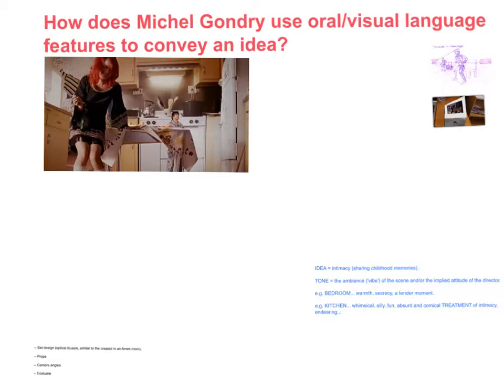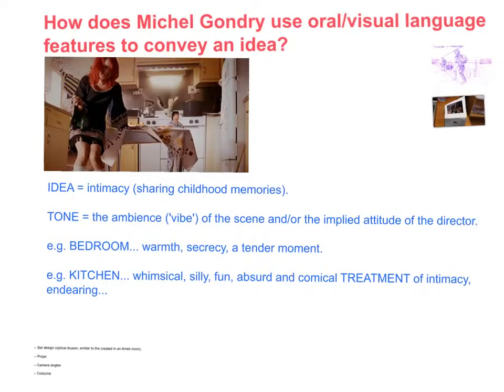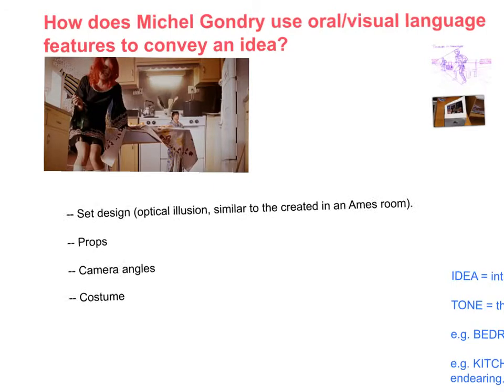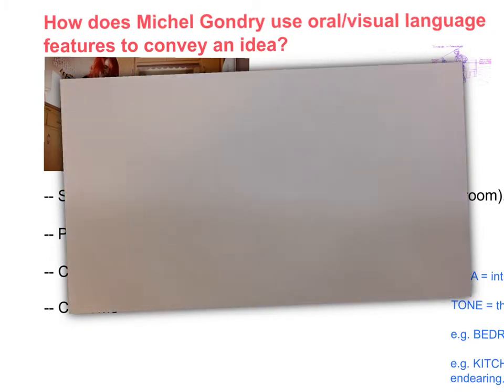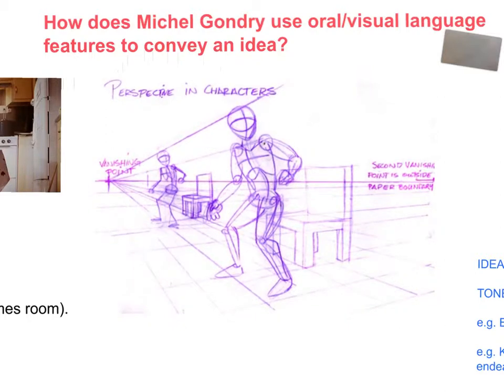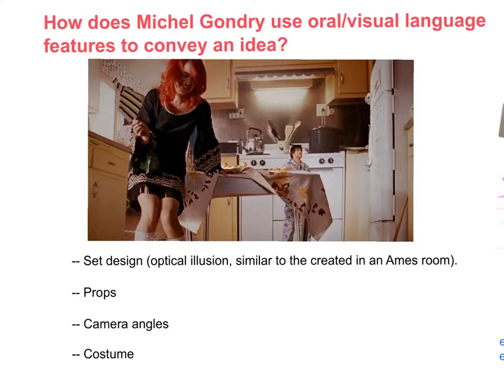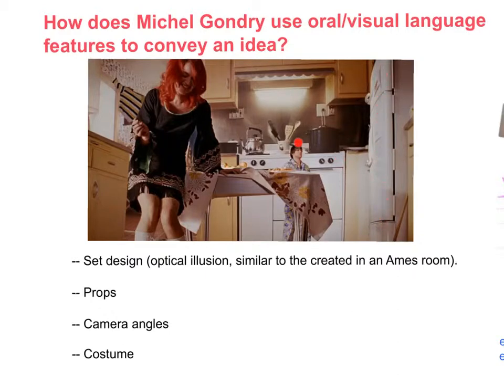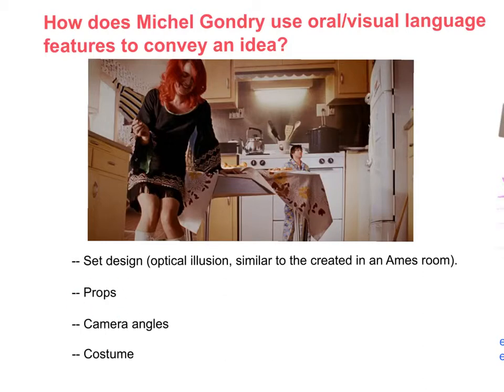ESOTSM kitchen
Explanation of the kitchen scene, and how Gondry uses and optical illusion for his comical treatment of 'intimacy'.  There is a big difference in tone, between this scene and the bedroom scene.